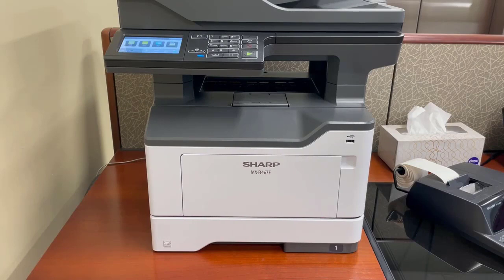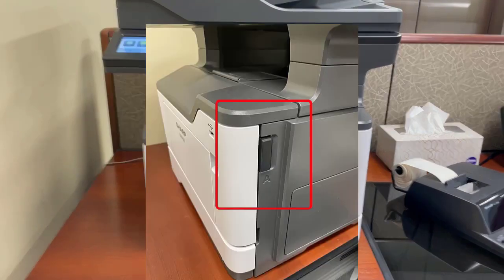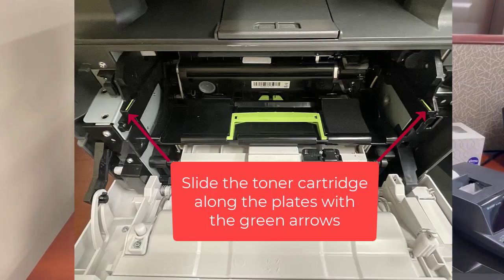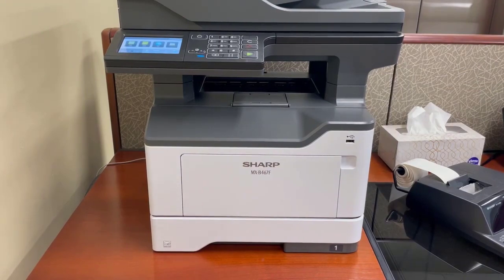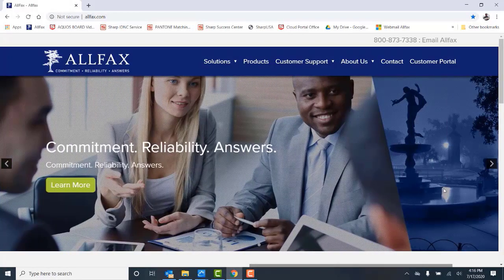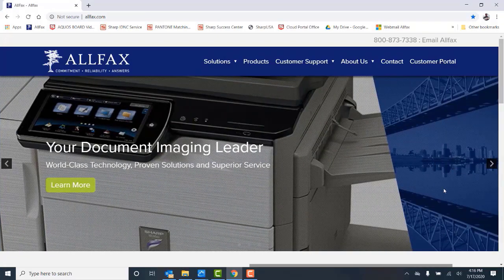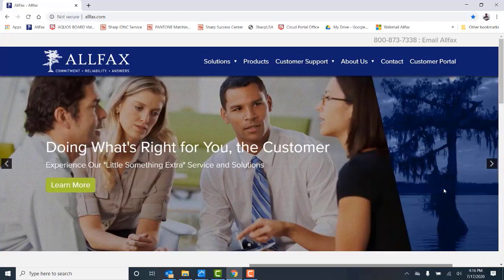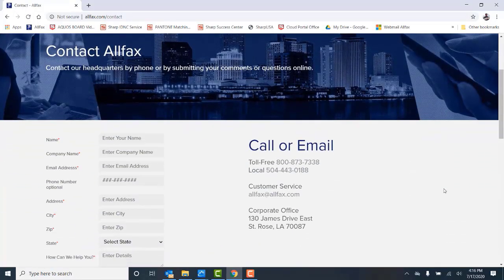Sharp MX-B467F and MX-B467P: how to replace the toner cartridge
The steps to replace the toner cartridge in the Sharp MX-B467F or MX-B467P